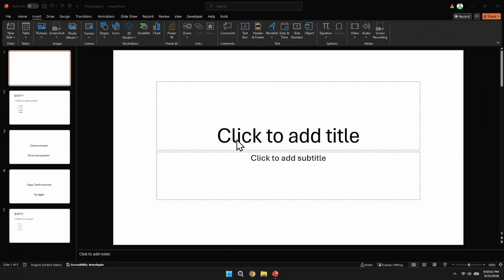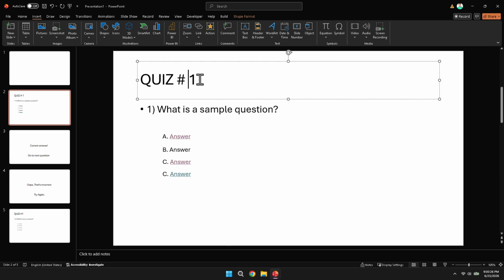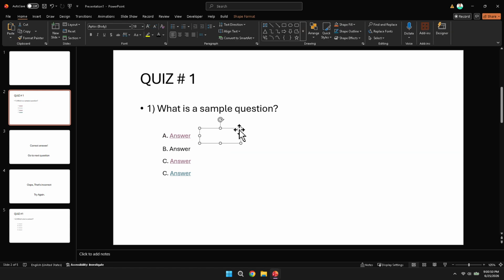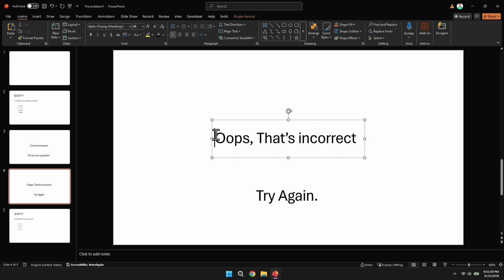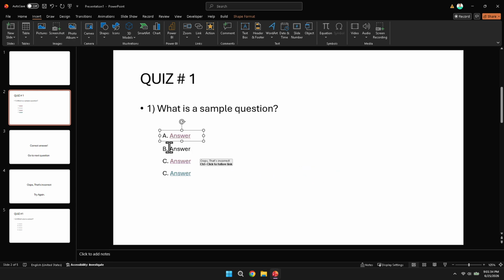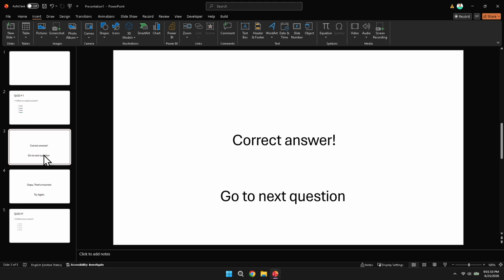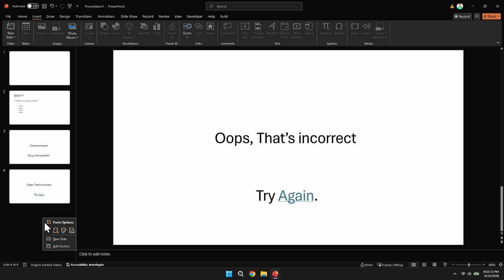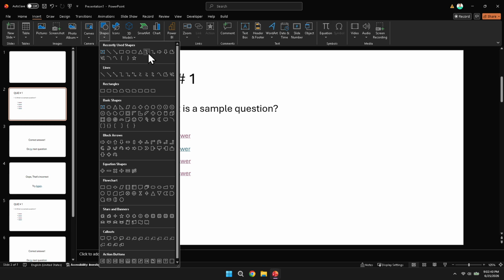How to Make a PowerPoint Quiz (2026 Easy Guide)